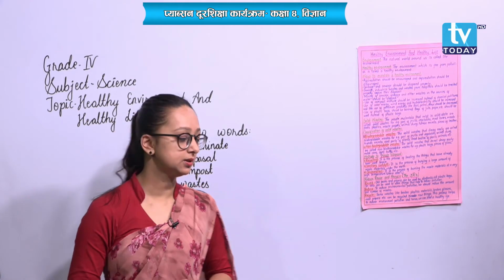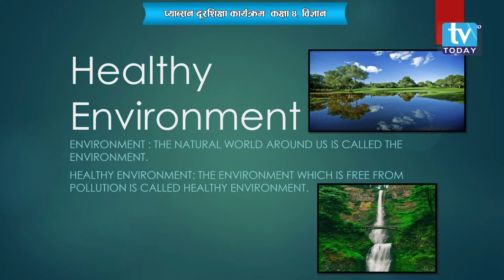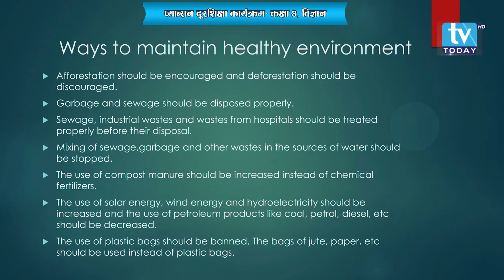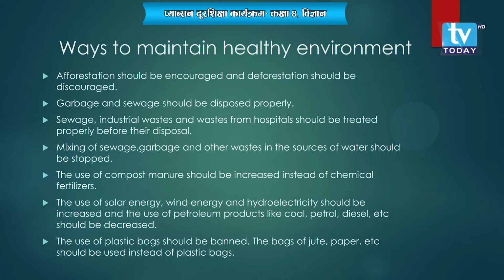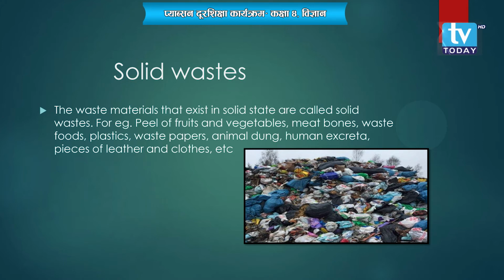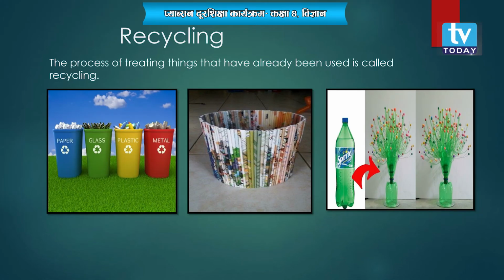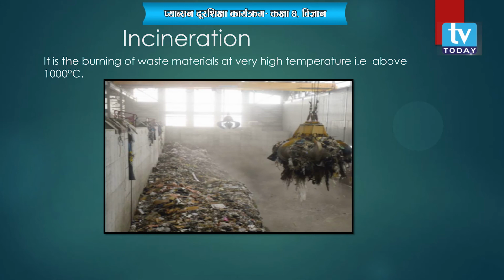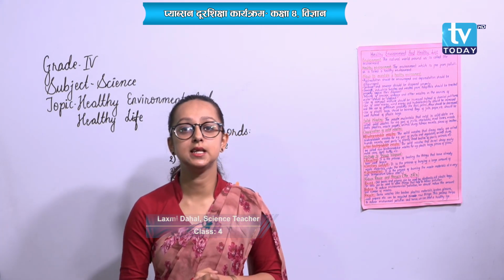GRADE 4 SCIENCE Episode-12। Pabson Distance Education। प्याब्सन दूरशिक्षा कार्यक्रम । TBN World